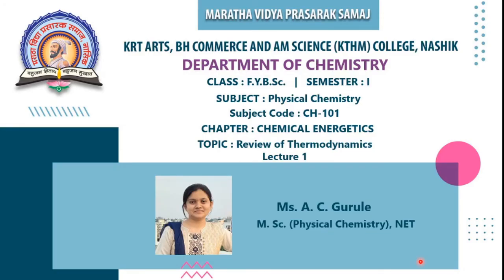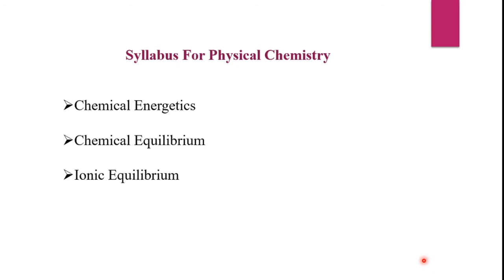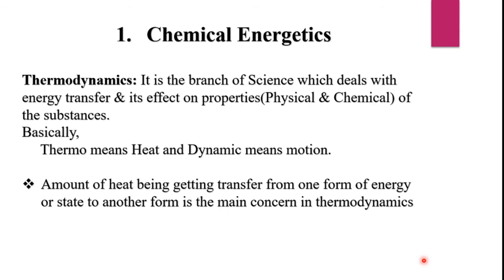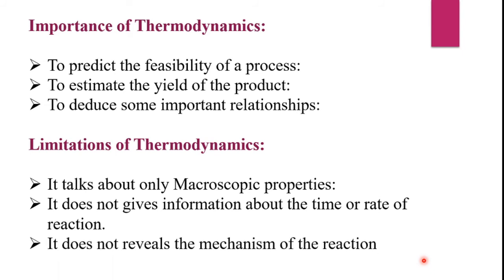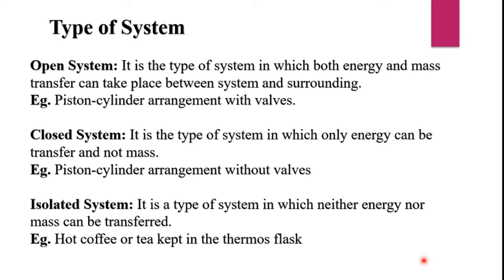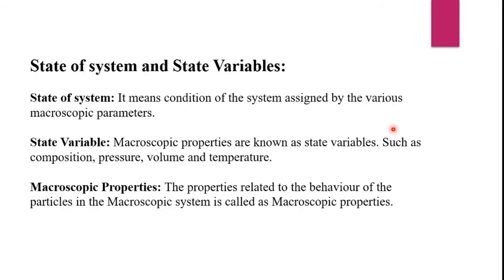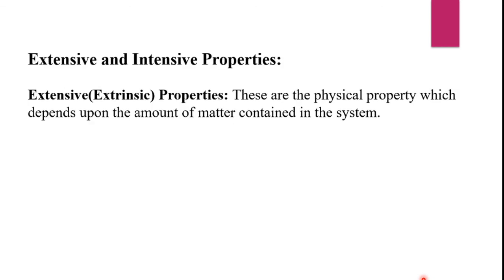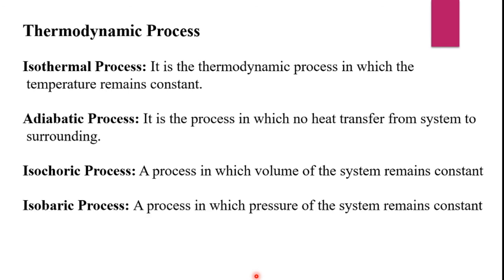F.Y.B.Sc.| (Chemistry)| Sem I| CH -101: Physical Chemistry | A. C. Gurule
Lecture: 01
Chapter 1 : Chemical Energetic
Topic: Introduction to Physical Chemistry,
Review of Thermodynamics